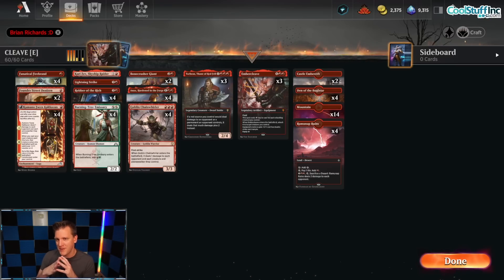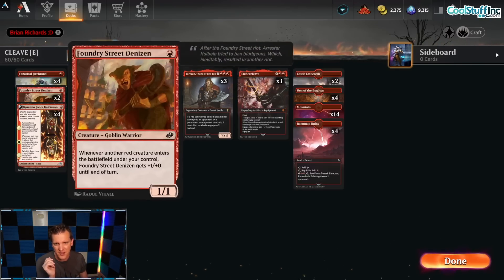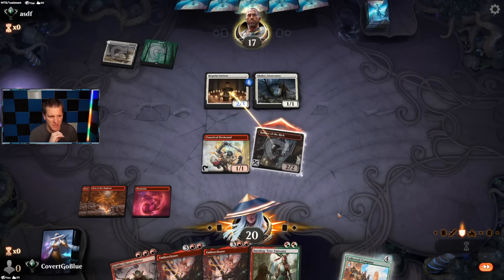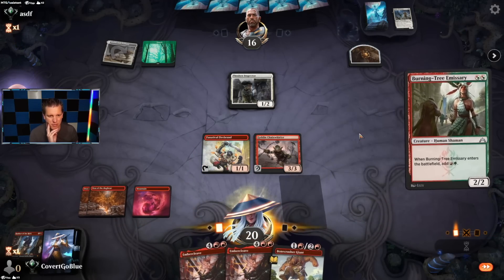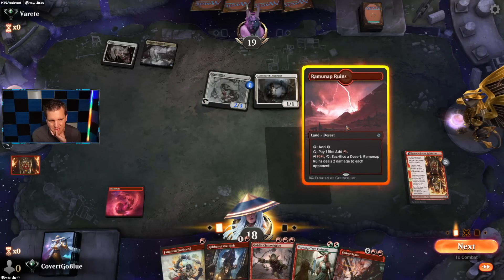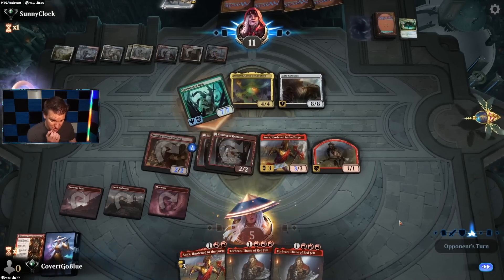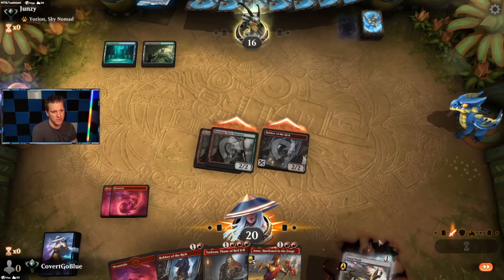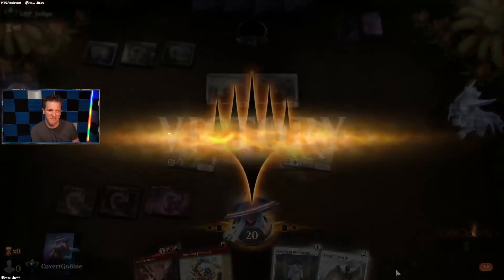🔥🔥🔥 MONO RED EMBERCLEAVE AGGRO | Explorer [MTG Arena]